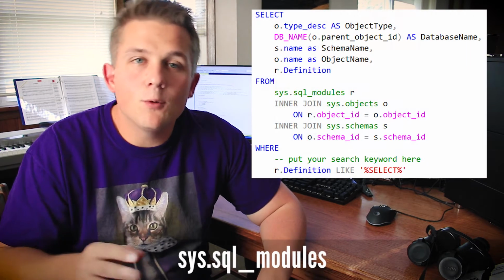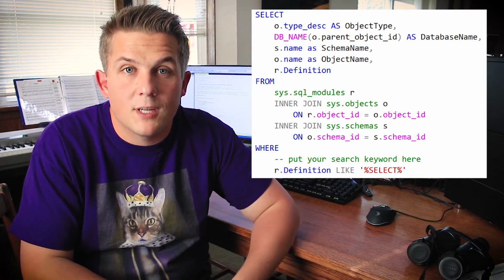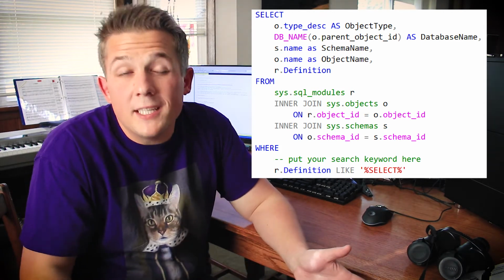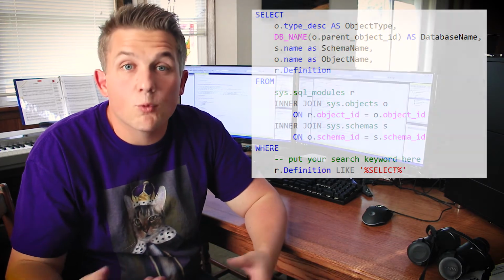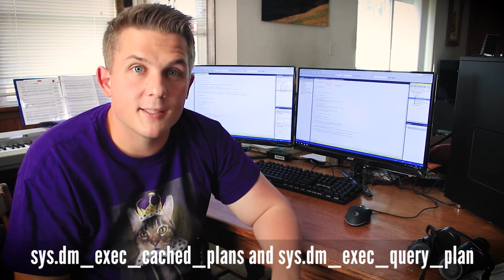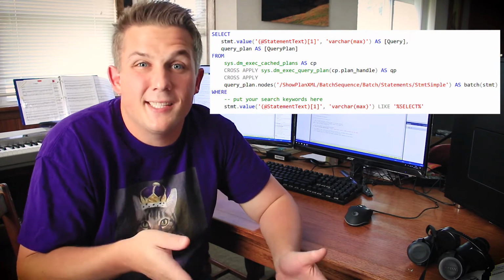How to Search SQL Query Text in Stored Procedures and Ad-Hoc Queries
Have you ever wanted to search across all queries on your SQL Server?

In today's video, we take a look at how to search the SQL query body/text of ad-hoc queries, stored procedures, functions, and views.

Want to receive my latest weekly blog posts and videos in your inbox?